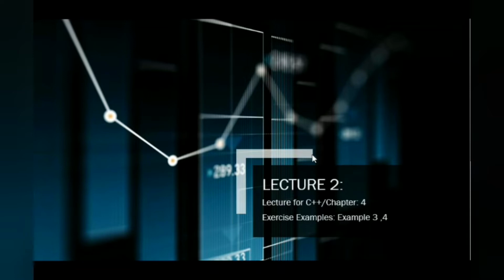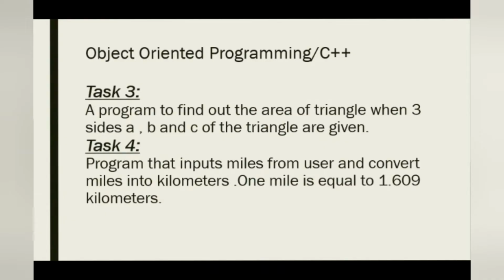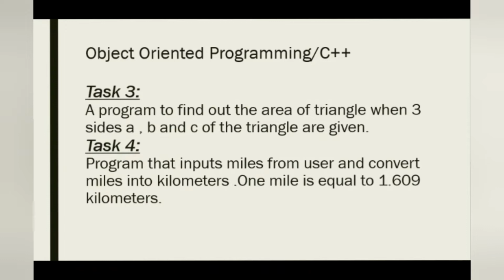Example 3 & 4of chapter 4|C++ examples with solutions||c++ programs examples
C++ examples with solutions||c++ programs examples|code in easy way
link of example 1 and 2 . Kindly do watch
“Any fool can write code that a computer can understand. ...
“First, solve the problem. ...
“Experience is the name everyone gives to their mistakes.” – ...
“ In order to be irreplaceable, one must always be different” – Coco Chanel.
“Java is to JavaScript what car is to Carpet.” – ...
JazakAllah
Video maker: Iman fatima
Real voice: Iman Fatima